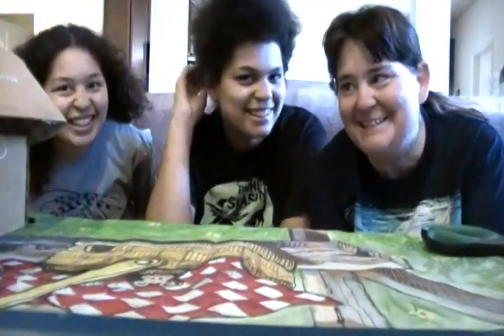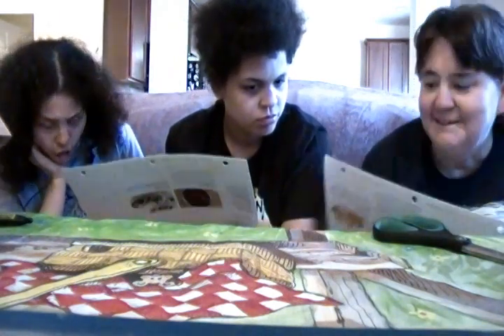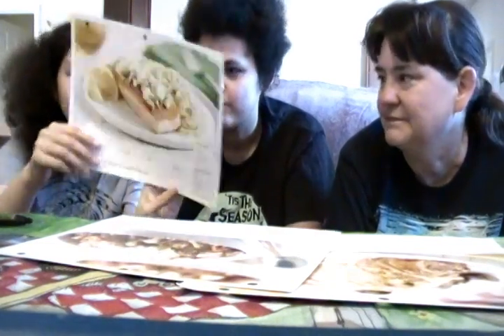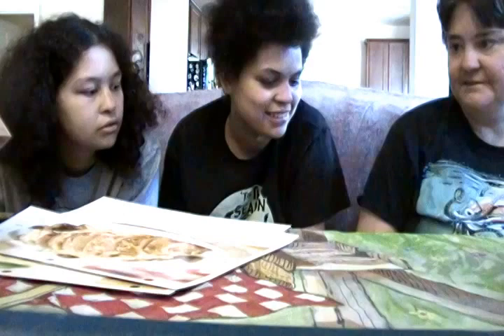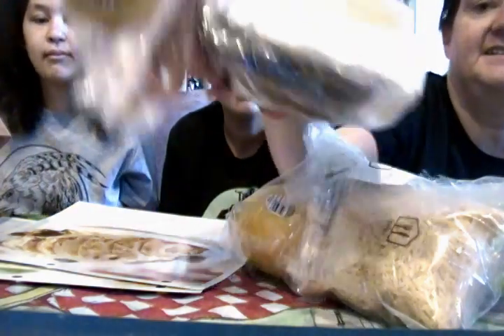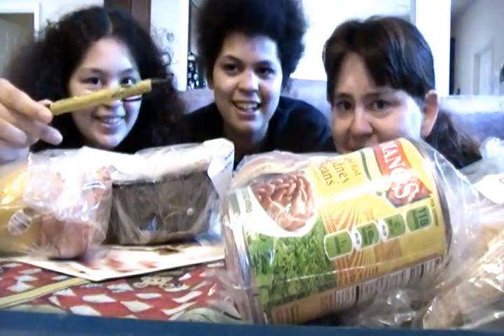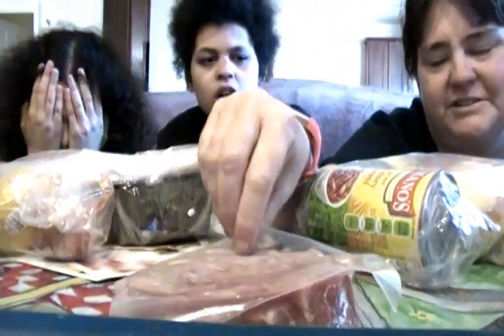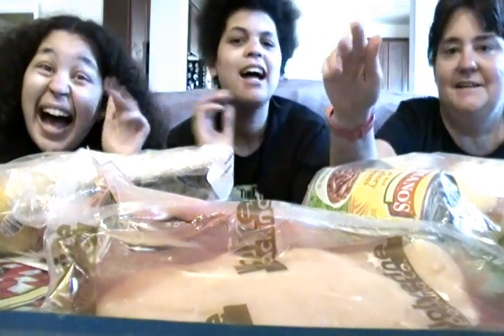Home Chef Unboxing And Review